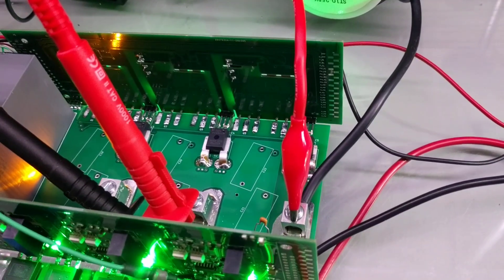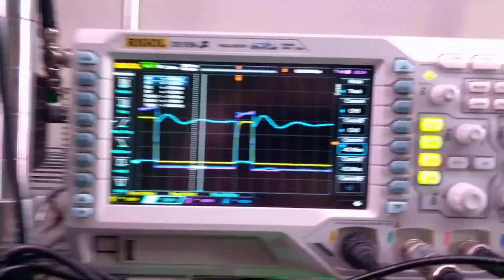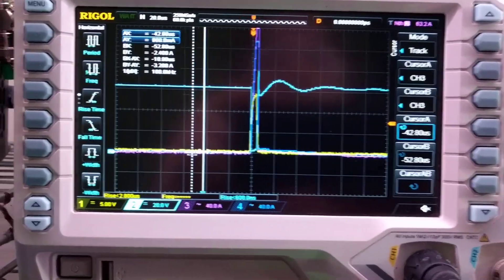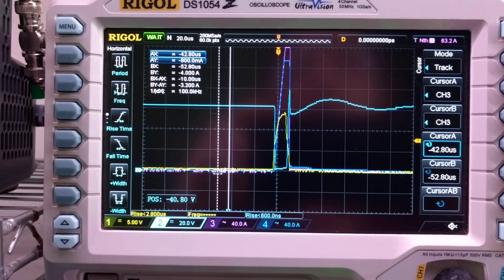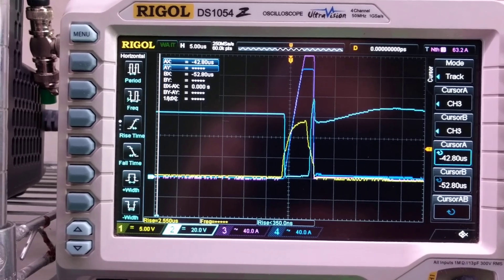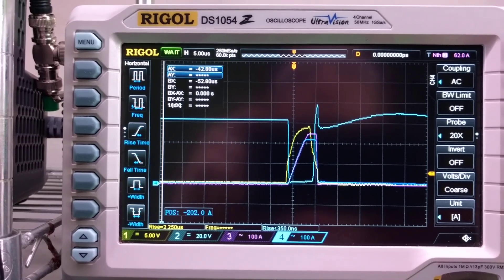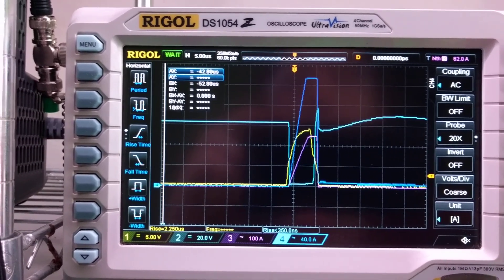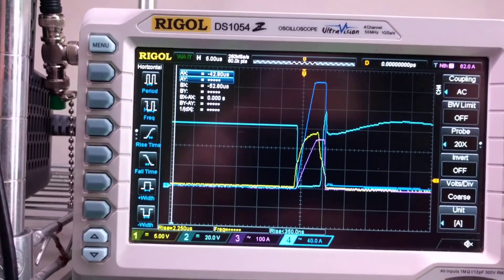Short Circuiting Testing MOSFET Using Gate Driver Desaturation Detection.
Testing out the desaturation detection feature of the gate driver on my power stage.  No MOSFETs were harmed in the making of this video.

Desat is usually used on IGBTs, however it can be adapted for use with MOSFETs.  This feature increases the chances of not blowing up your MOSFETs when you short circuit the controller output.